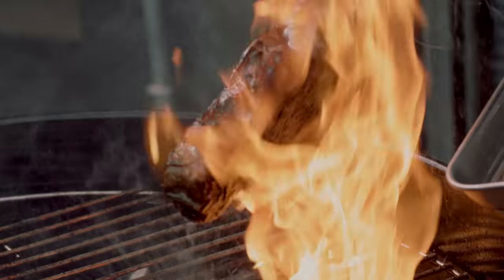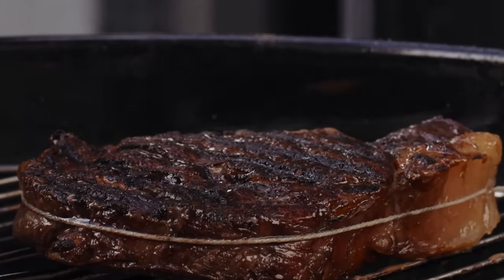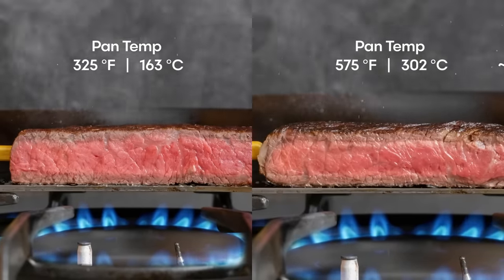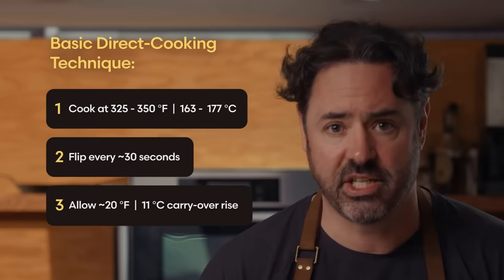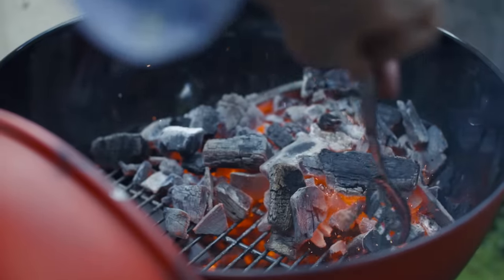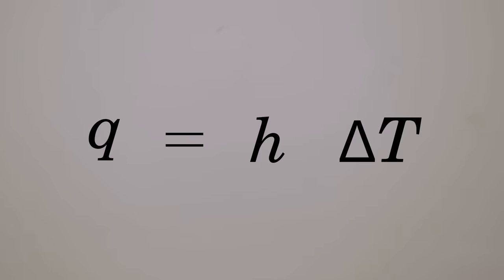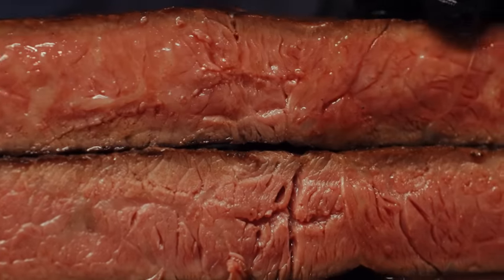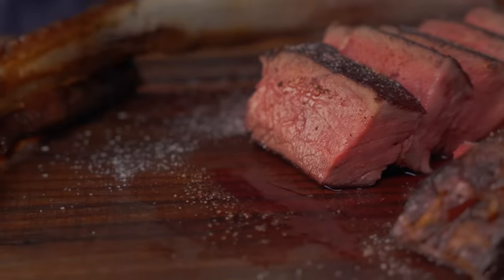Why Ripping Hot Is Too Hot? | TESTED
Flames! Danger! Math! Meat! This video has it all. I put searing to the test and go deep into how it really works. Along the way I'll show you several ways (from the simple to the extreme) to get a great sear on your perfect steak for a good looking and flavorful crust, with minimal overcooking from edge-to-edge.

TIMESTAMPS:
0:00 Intro to Searing Science
2:27 How Hot Is Searing Hot?
5:32 Divide and Conquer with Sous Vide and Reverse Searing
8:47 Turning the Sear to 11 with a Blow Torch
10:23 The Perfect Sear with a Deep Fryer